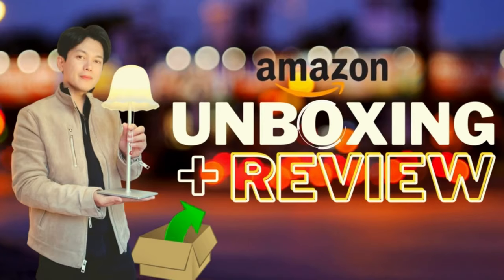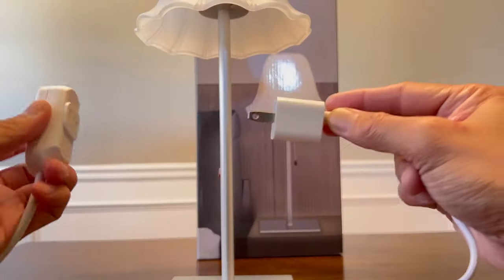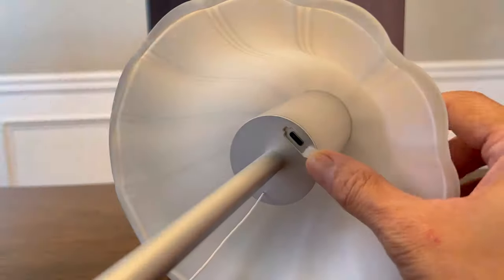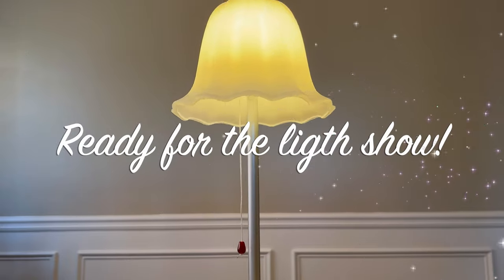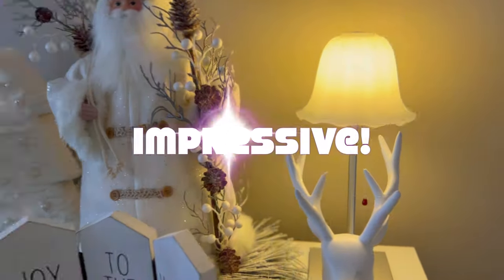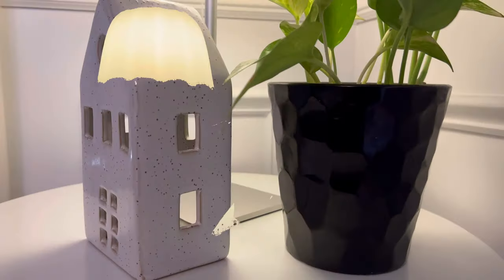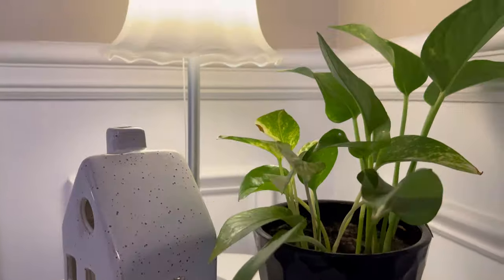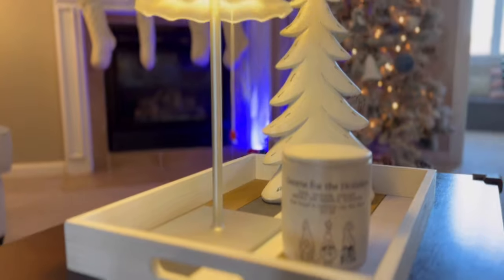UNBOXING + REVIEW: The Best Rechargeable Cordless LED Table Lamp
In today's video, we will do an Unboxing and Review of the Rechargeable LED Cordless Table Lamp by MADCKDEDRT.

I had so much fun doing this video because I am amazed at how good this Table lamp is. This Rechargeable Cordless LED Table Lamp can be used in any room in your home. Watch until the end so you can find inspiration and ideas on where to use it.

 I do a lot of crafts,  DIY, and Unboxing + Review videos on my channel, if this is something you are interested to watch, please consider to SUBSCRIBE & CLICK the notification bell so you’ll always get updated on my latest video.